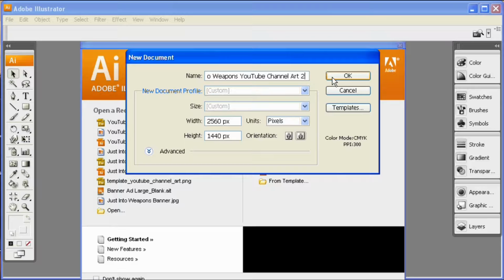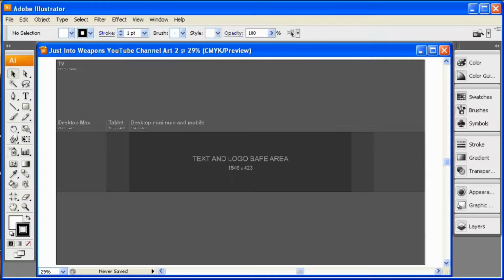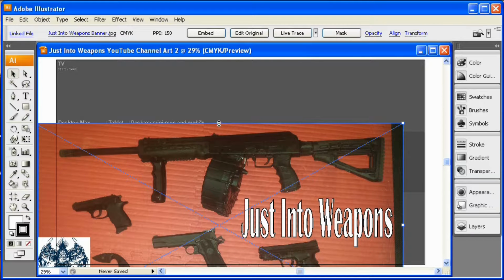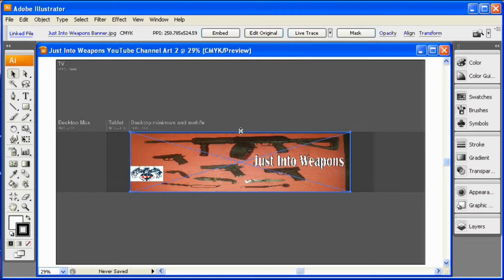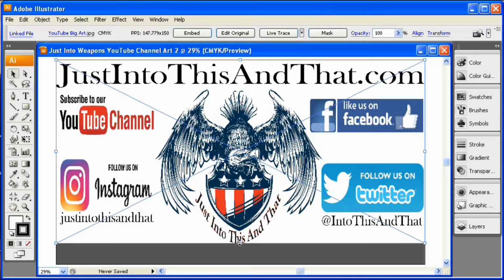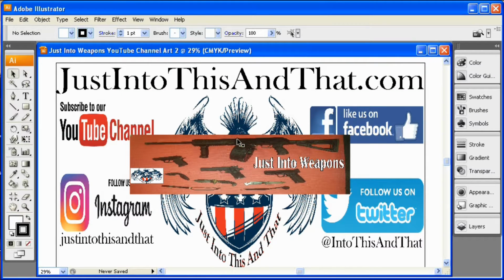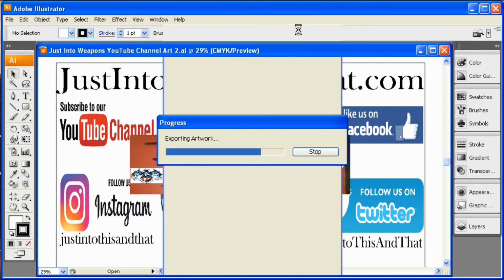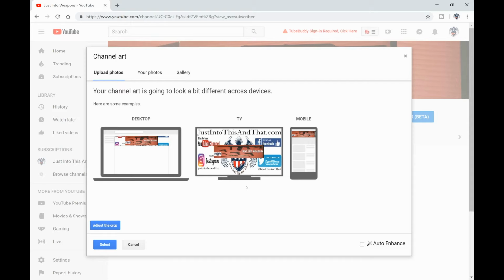Making YouTube Channel Art Image -- Just Into Weapons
How I made my YouTube Channel Art image for my sub channel Just Into Weapons

Just Into This And That Links

All The Sub Channel Links

God Bless